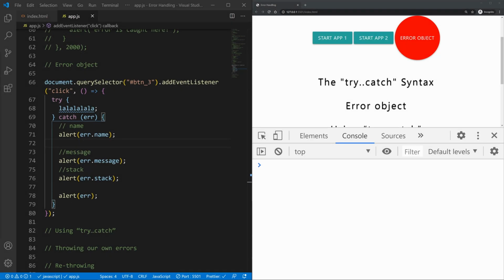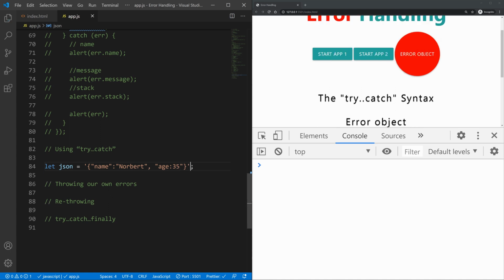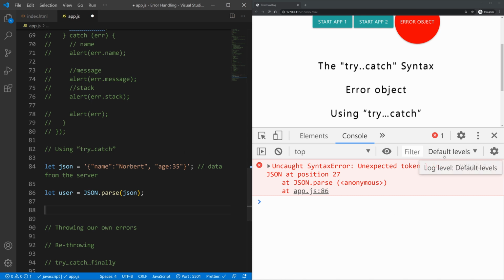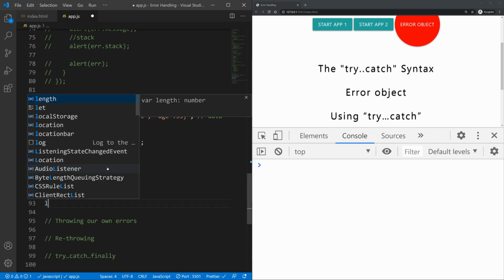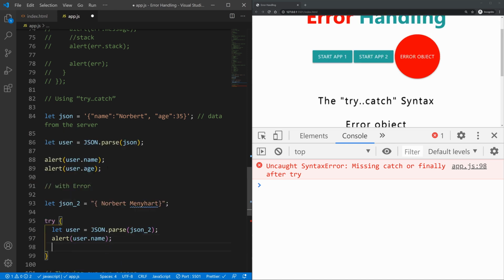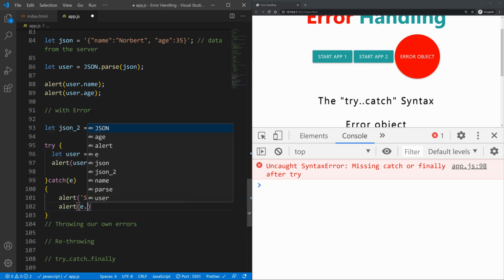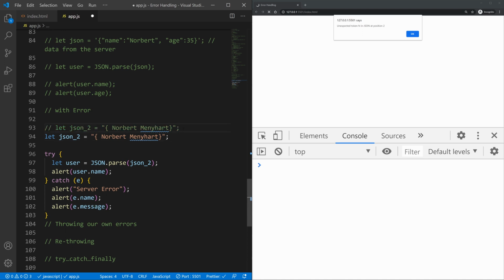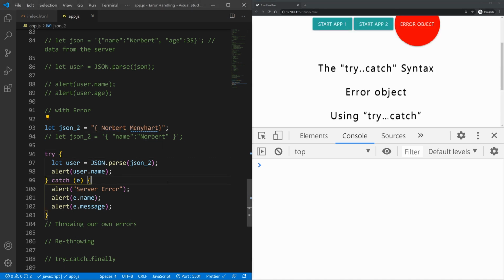JavaScript try…catch error handling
Learn JavaScript Error Handling

Timestamps:
00:00 - Intro & Project overview
01:00 - Catch errors